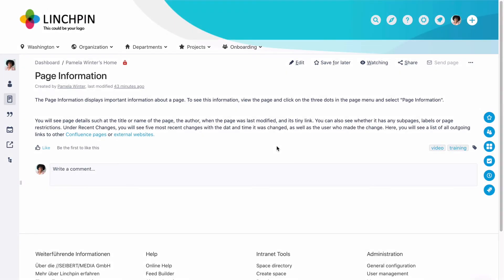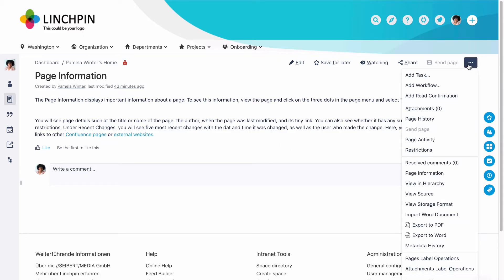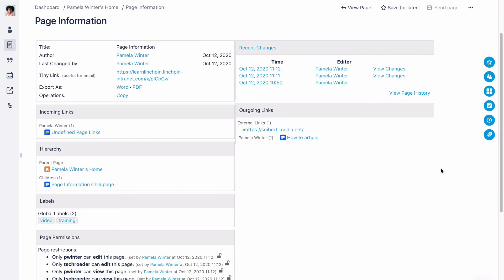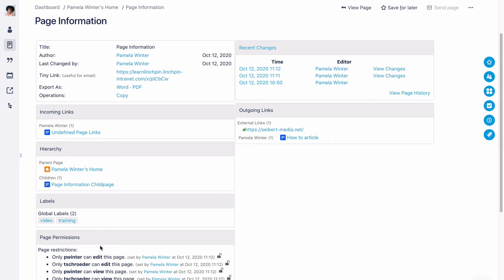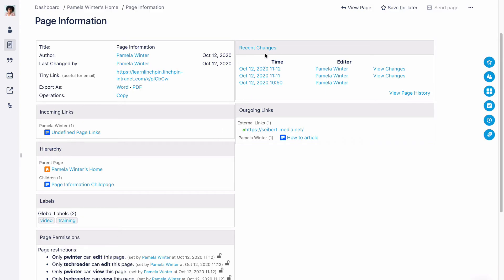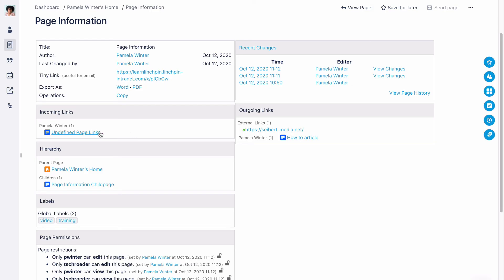View Page Information - Learn Atlassian Confluence & Linchpin Intranet #120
Welcome to our free and informative guide to learning Linchpin from scratch for new users in small and simple steps. Learn how to view the page Information.

//SEIBERT/MEDIA